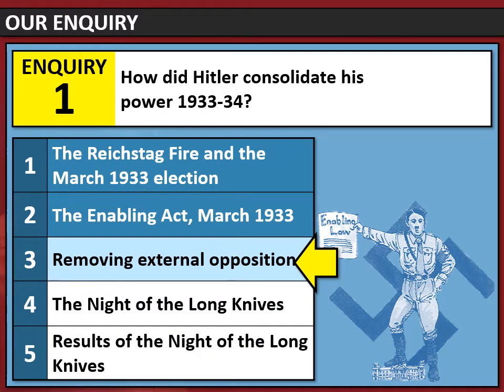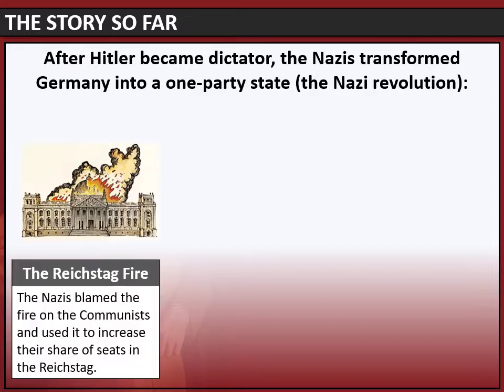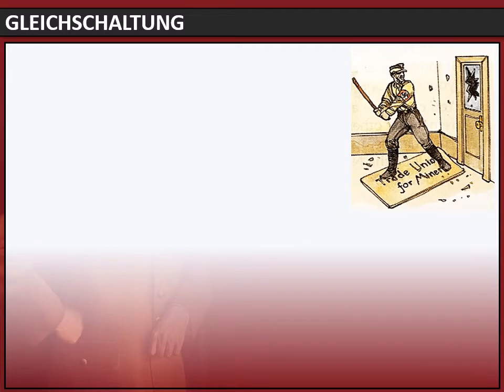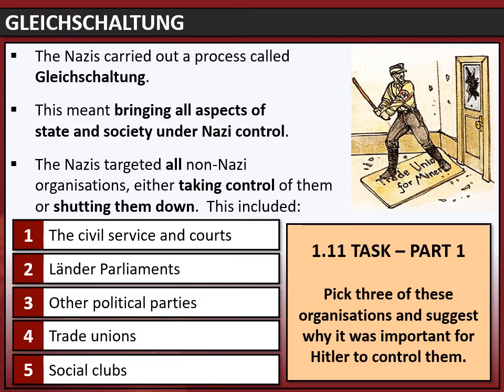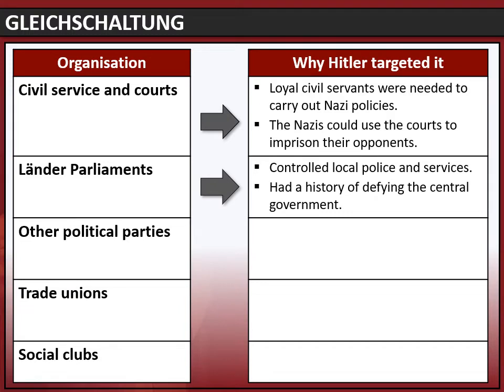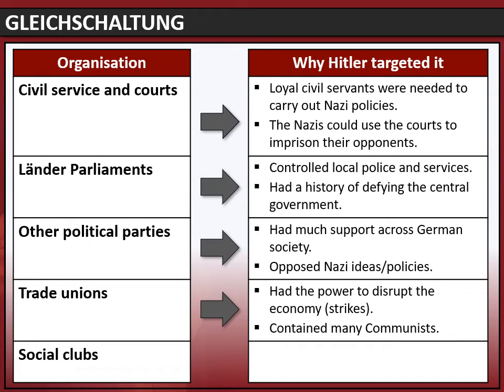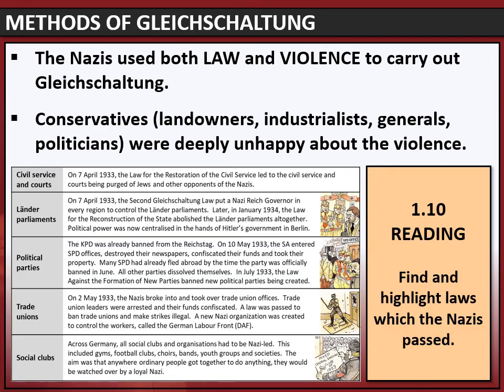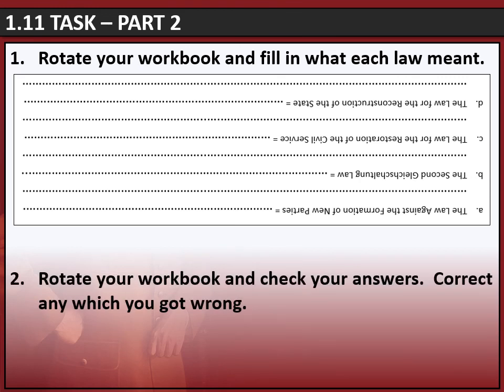Y10 H/W - Task 1.11 - Removing external opposition